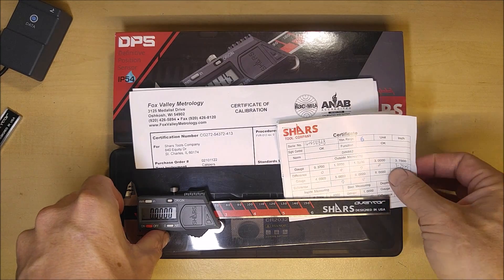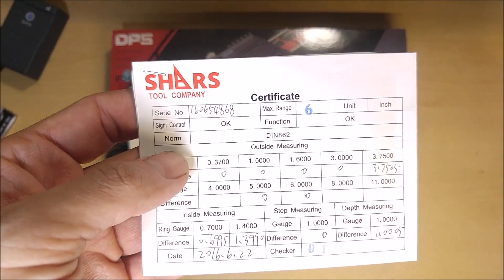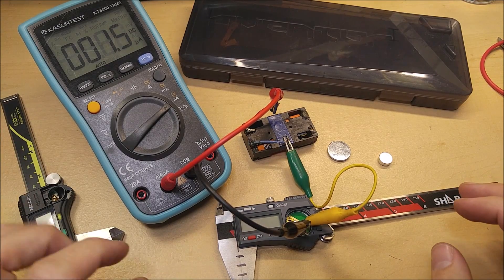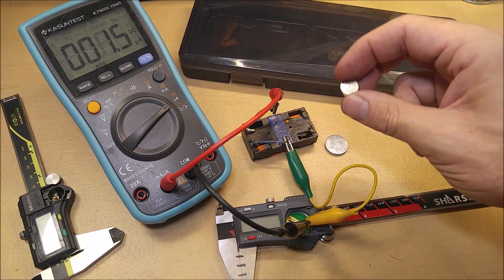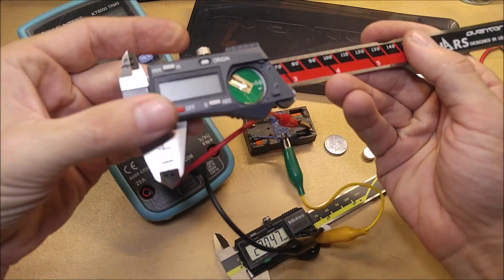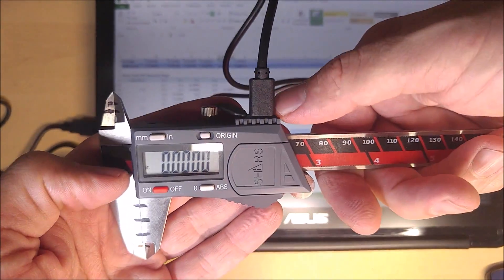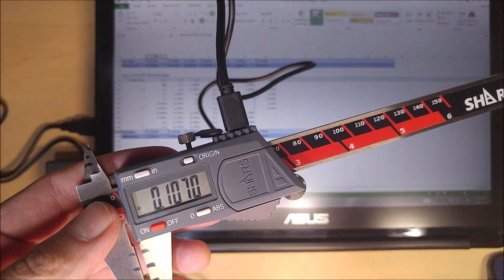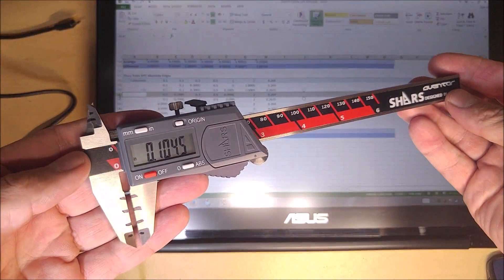(:Review:) SHARS Aventor Absolute Origin DIgital Caliper w/SPC Data Output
You may have seen my digital caliper round-up video from about 2 years ago. I wanted to prove that you can get a good quality digital caliper without spending a lot of money. I proved that you can and determined what you should look for when buying a digital caliper. I put this Shars caliper to the test and found that it is a worthy caliper. Especially if you pay a little more and get the one that is checked by a 3rd party independent metrology lab.

This caliper does have Auto Shut Off after a period of inactivity, which makes it my new top pick for an Absolute Origin Digital Caliper

+ Throw Some Bills in the Tip Jar. Hit the "Support" Button on the Channel Home Page: